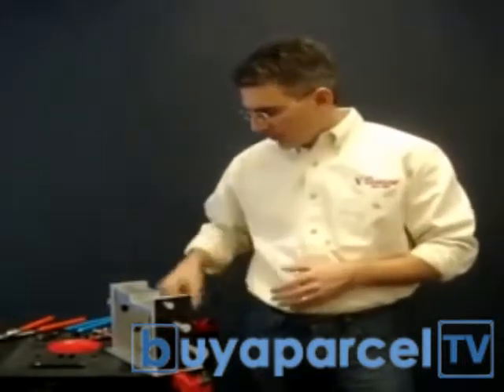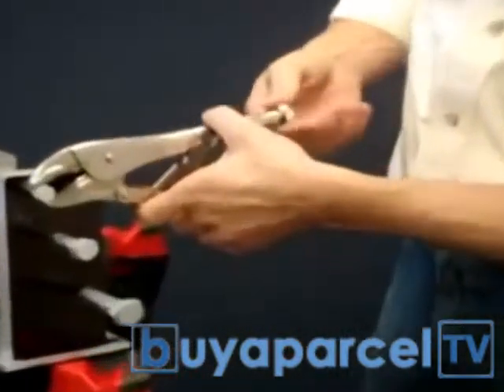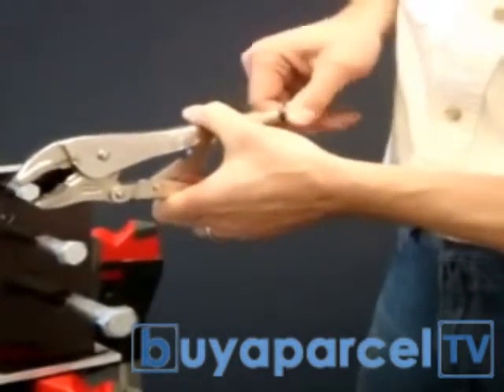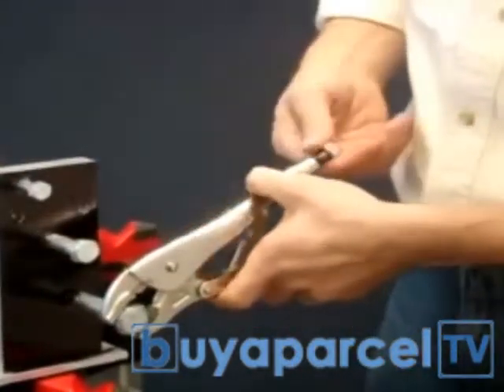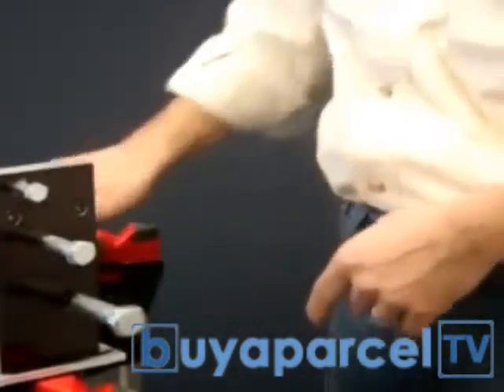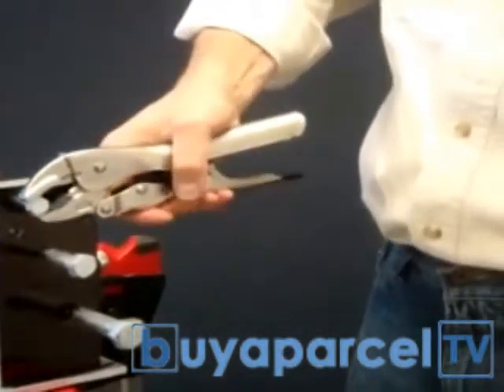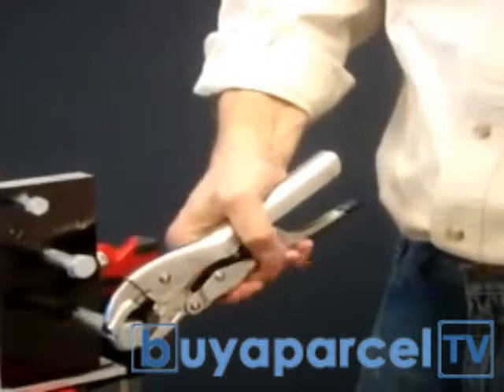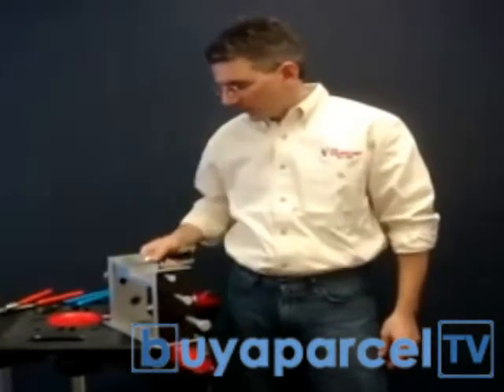CH Hanson Auto Locking Self Adjusting Plier 10" XMS13AUTO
CH Hanson Auto Locking Self Adjusting Plier 10" Demo